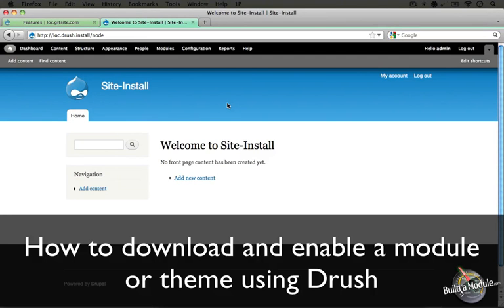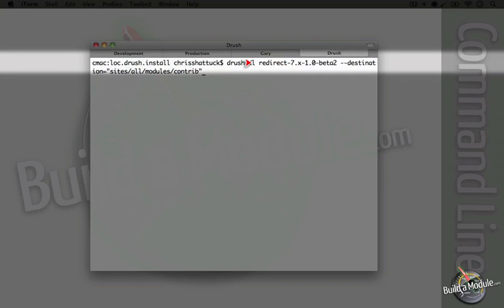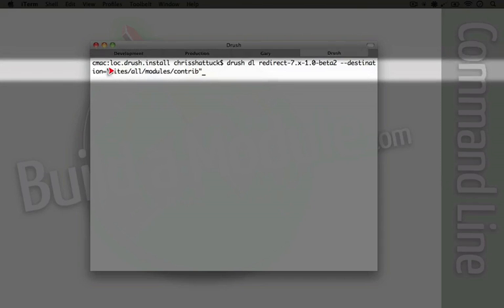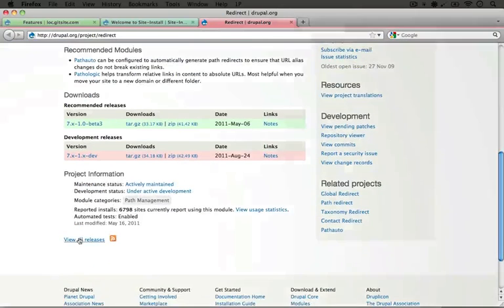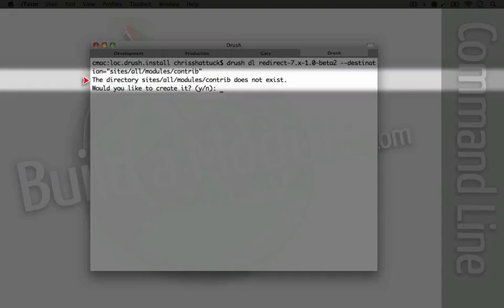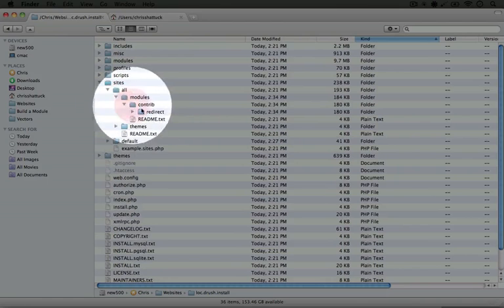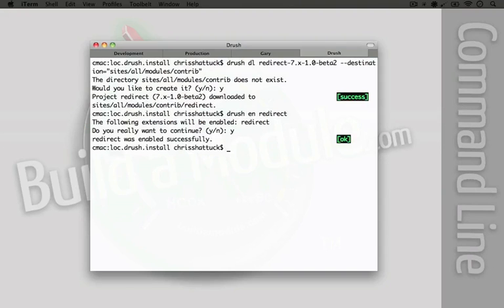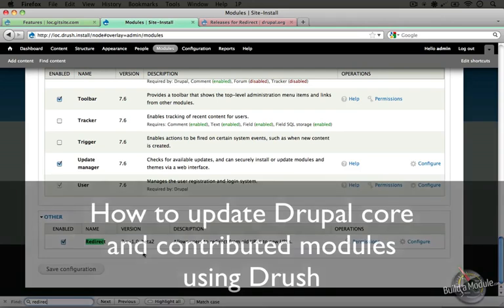108. How to download and enable a module or theme using Drush (a Drupal how-to)